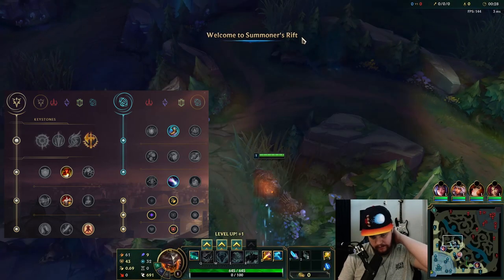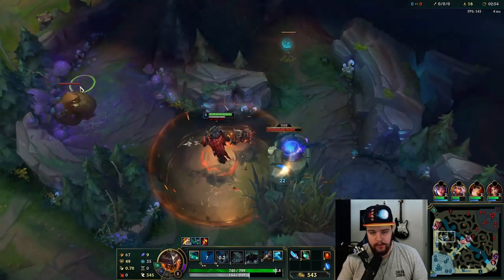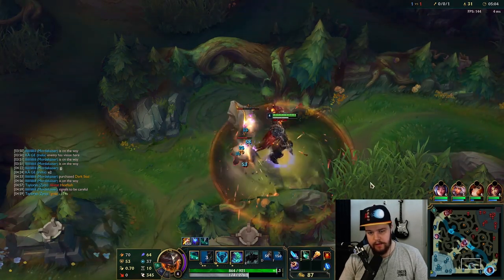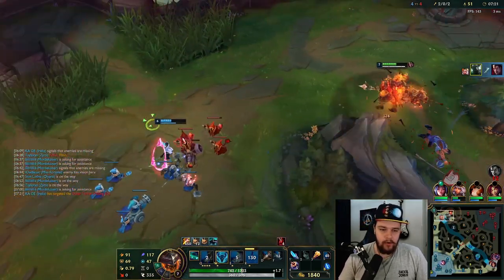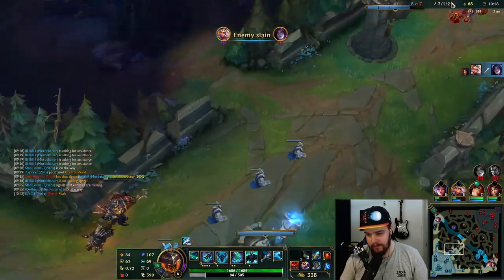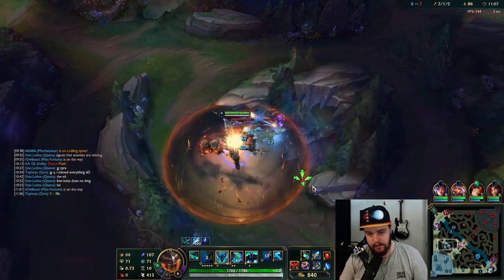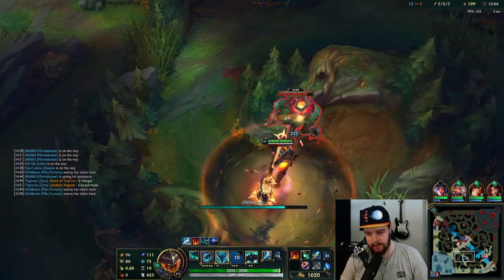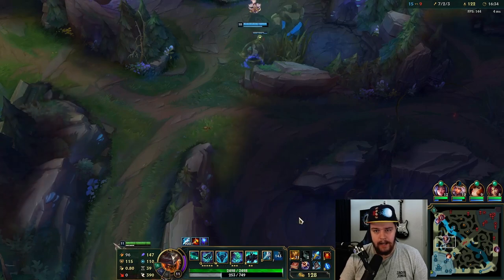THIS BUILD SETUP LETS MORDEKAISER JUNGLE EASILY CARRY GAMES! - Best Build/Runes S+ League of Legends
THIS BUILD SETUP LETS MORDEKAISER JUNGLE EASILY CARRY GAMES!
In this video I'll be showing you how to carry games with morde jungle. This build setup is absolutely broken since it allows for really easy ganks and a lot of early power. Plus the scaling is amazing as well ofc.
Season 12 Mord Jungle Gameplay Guide.

Computer Specs:
Processor: Intel Core I7-8700k
Motherboard: Asus ROG Strix Z370-H
Video Card: MSI GeForce RTX 2080ti Gaming X Trio
Case: Fractal Design Define R6
Cooling: Corsair Hydro H115i PRO
RAM: Corsair Vengeance DDR 4 3200Mhz 16GB x4
M.2 Memory: Samsung 970 Evo 1TB
Power Supply: Corsair HX850i

Keyboard: Corsair MK.2
Mouse: Logitech G502
Webcam: Logitech BRIO